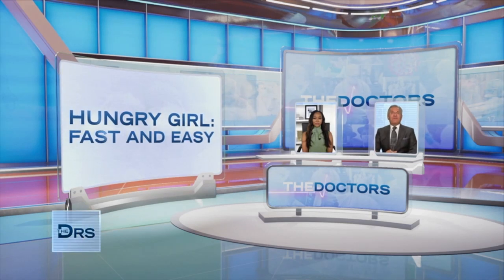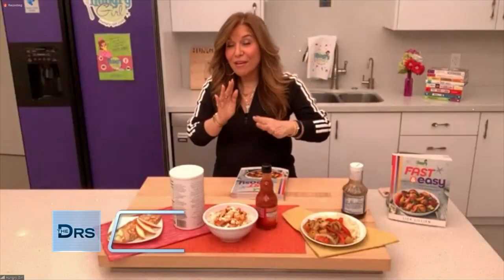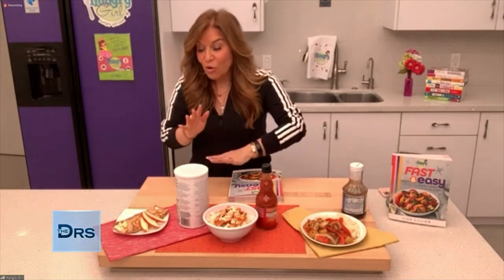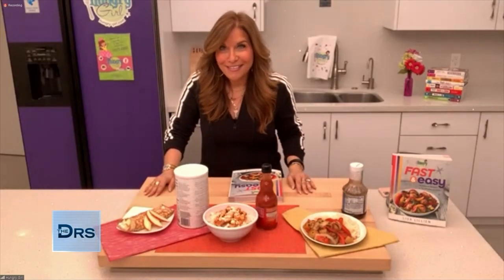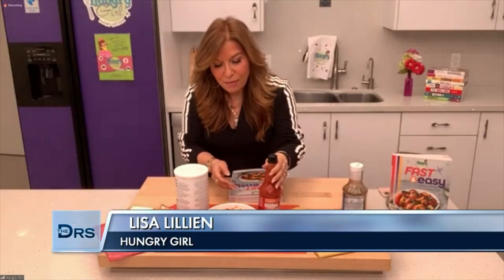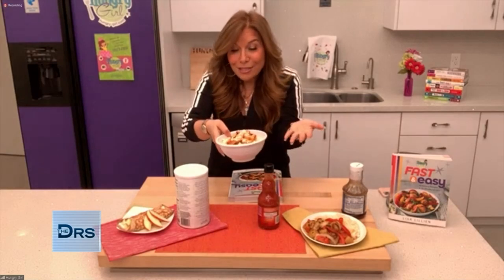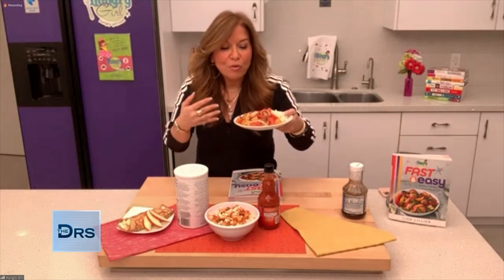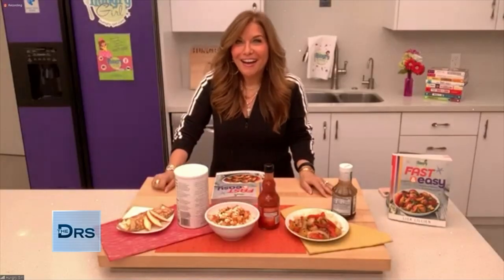3 Healthy Meals in Under 20 Minutes from Hungry Girl Lisa Lillien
Lisa Lillien joins The Doctors to share quick and healthy meals from her new cookbook "Fast and Easy," starting with a breakfast of cinnamon crepes! She shares a buffalo chicken power bowl for lunch and a recipe for Hawaiian scallops for dinner, adding she loves scallops because they are healthy and quick to cook. Check out all of her recipes here.